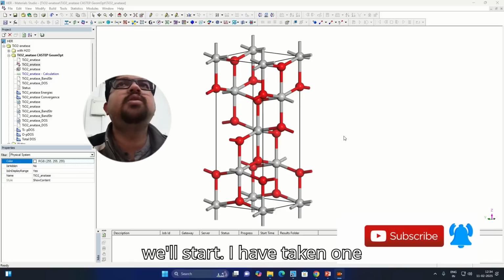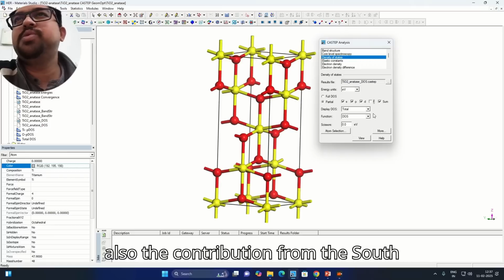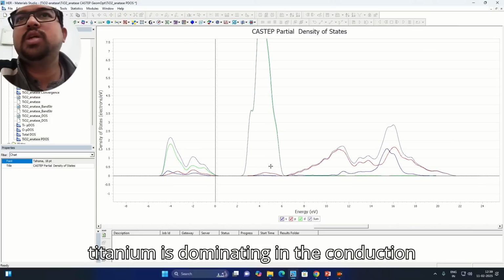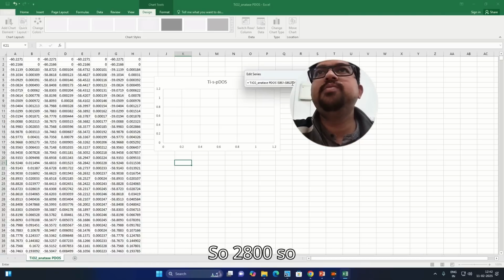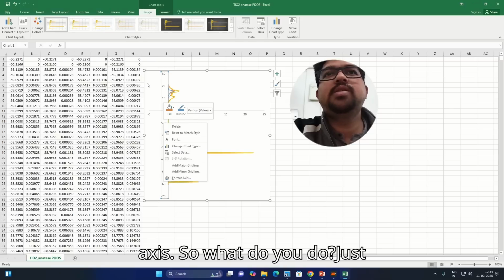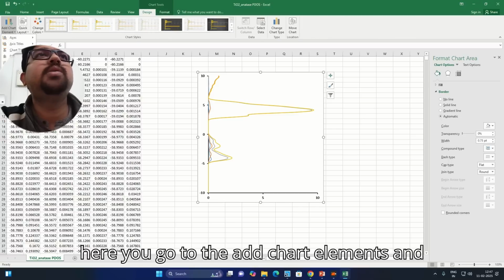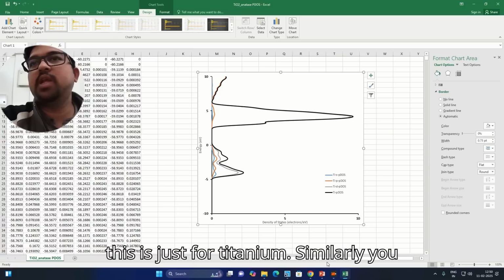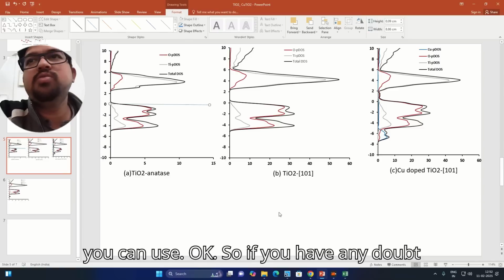Density of States (DOS) Analysis using MS Excel, CASTEP, Materials Studio || Dr. Gaurav Jhaa